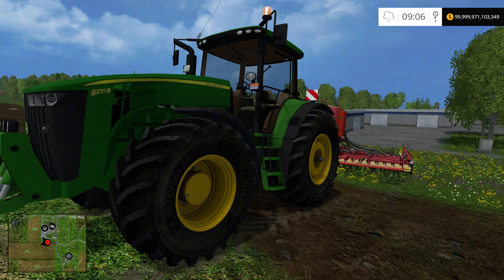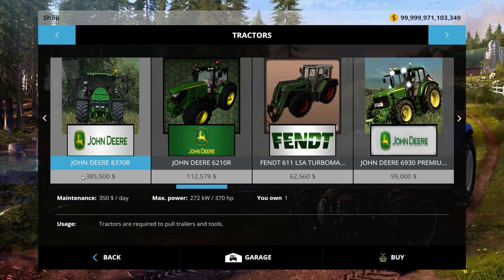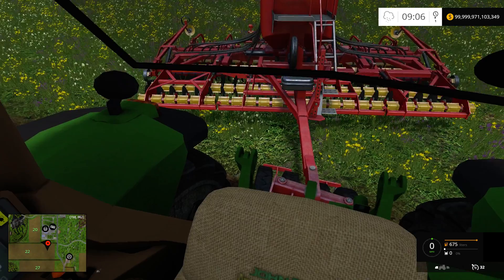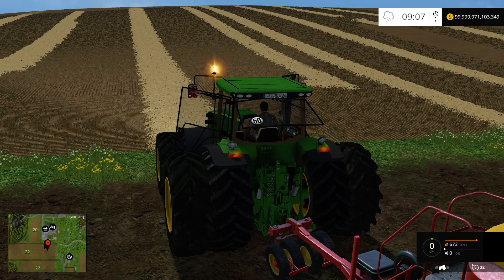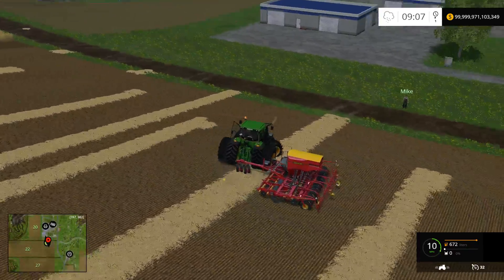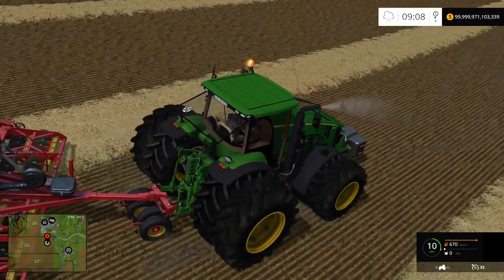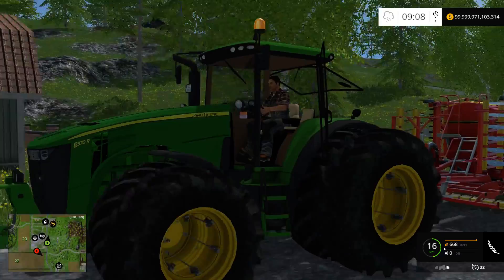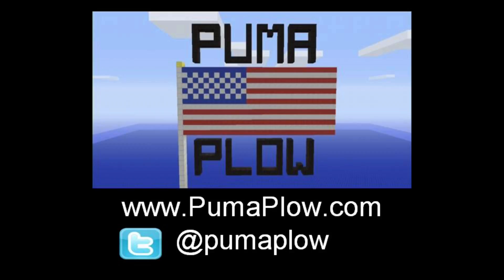Farming Simulator 15 PC Mod Showcase: John Deere 8370 Tractor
Mike and Jon from PumaPlow.com show off a new John Deere 8370 tractor in this Mod Showcase for Farming Simulator 15 on the PC.